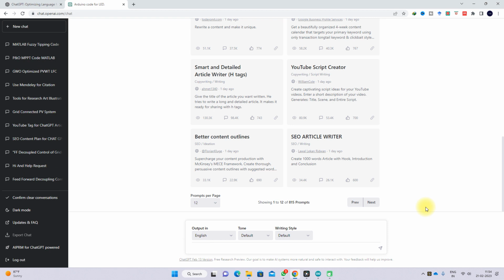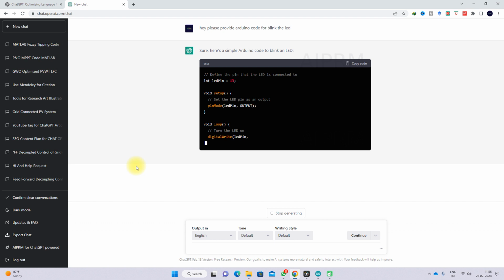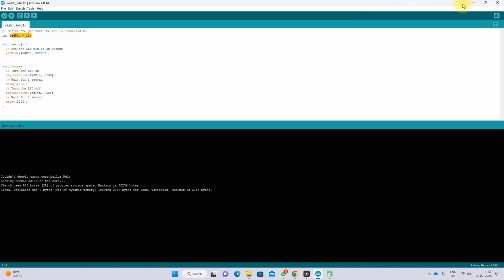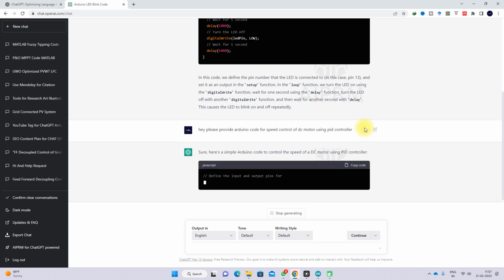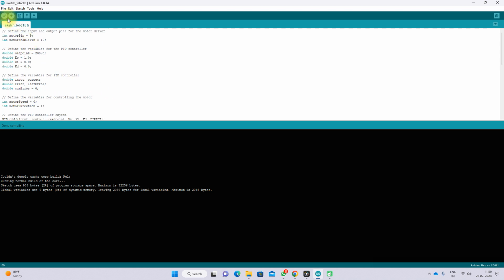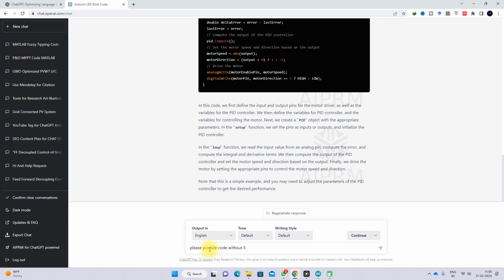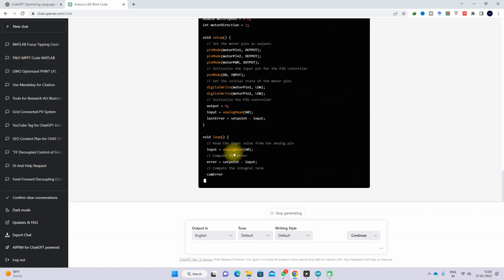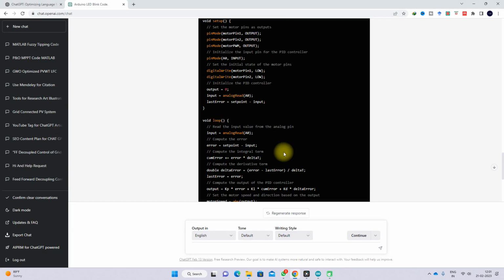arduino code using chatgpt | How to use chatgpt for generating arduino code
ChatGPT is a language model that can answer questions, provide explanations, and generate text based on given prompts. It does not have the capability to generate Arduino code on its own.

However, you can ask ChatGPT for help with specific parts of your Arduino code, such as how to use a particular function, how to connect a specific component, or how to troubleshoot an error message. You can also provide ChatGPT with a prompt describing the functionality you want your code to achieve, and it can provide suggestions on how to implement it.

Ultimately, it is up to the programmer to write the actual code, using the knowledge and resources provided by ChatGPT as a guide. There are also many online resources and tutorials available that can help with Arduino programming.

1. MATLAB modelling of Solar PV cell and Solar PV Array Using a mathematical equation.
2. How to find I-V and PV Characteristics of the modelled solar PV array in MATLAB.
3. MATLAB Implementation of Maximum Powerpoint Algorithm for solar PV array with a stand-alone system.
4. MATLAB Implementation of solar MPPT charger controller for a solar PV system.
5. MATLAB Implementation of a grid-connected solar PV system.